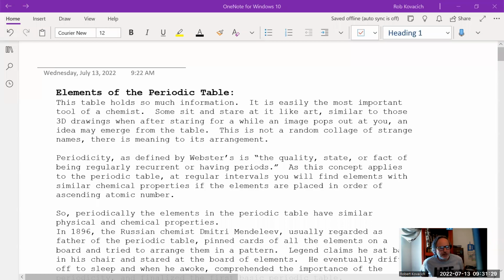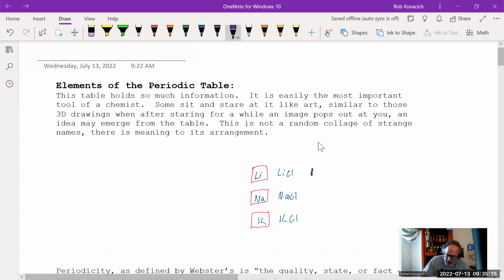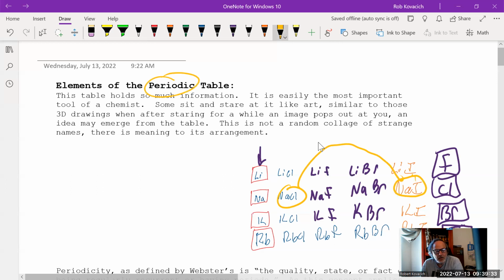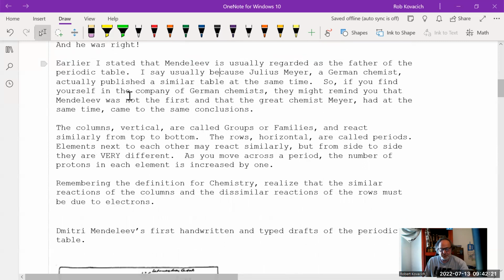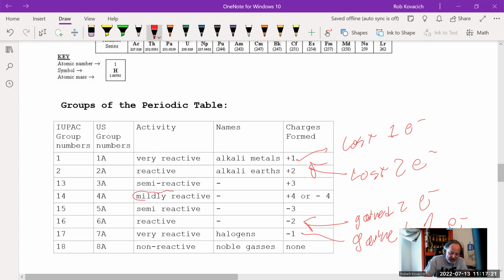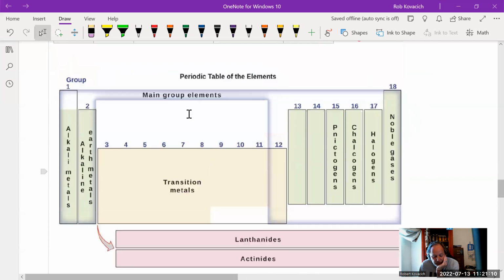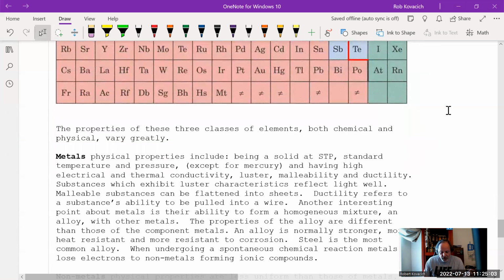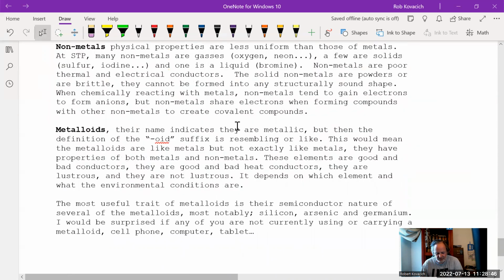The Periodic Table (Chapter 2)